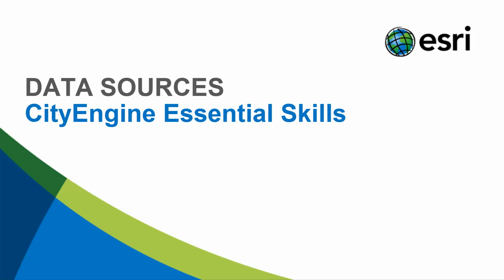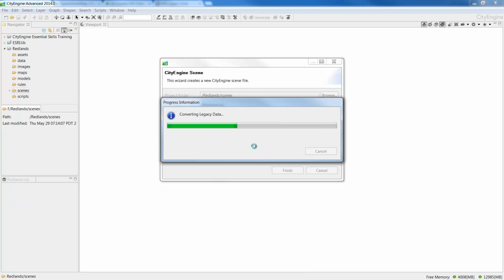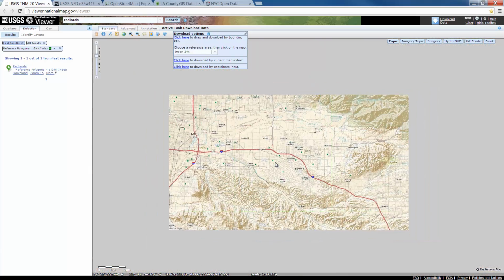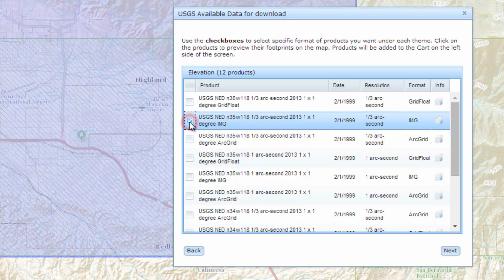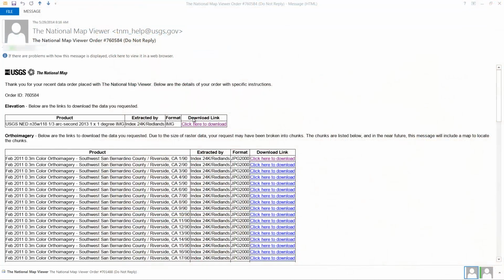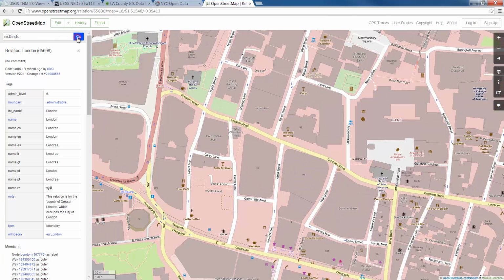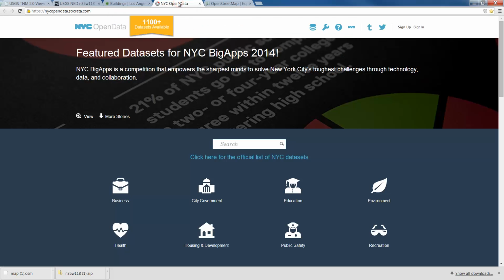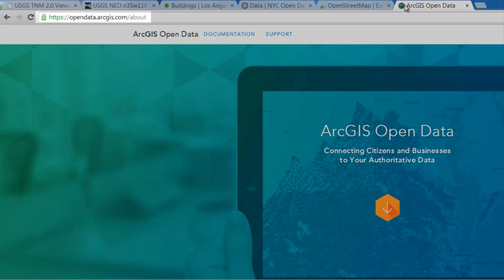#4 CityEngine Essential Skills: Data Sources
In this video, you will learn to locate publicly available GIS data sources and best practices for importing and applying rules to these layers in CityEngine.